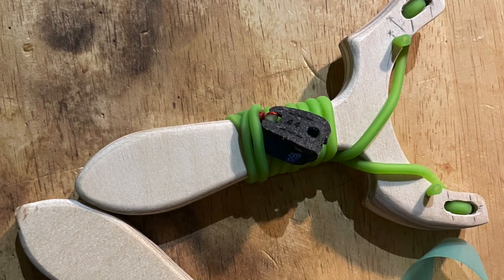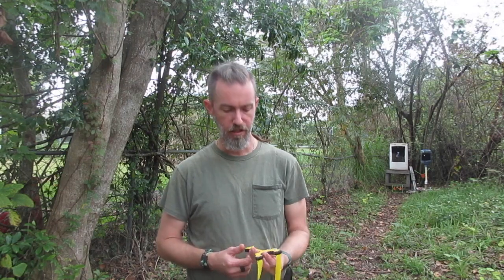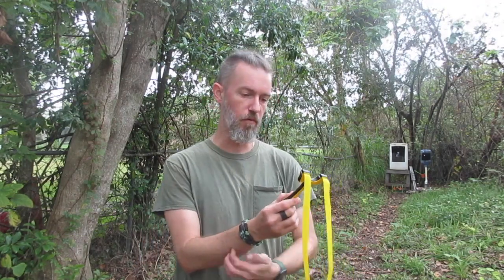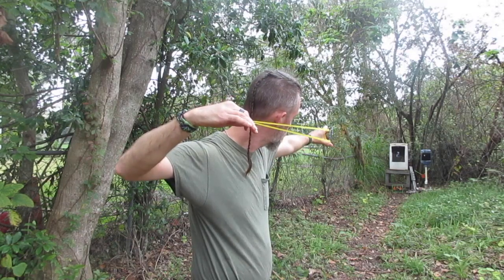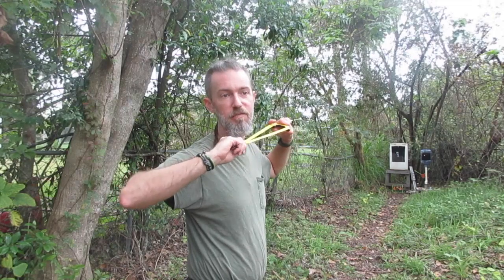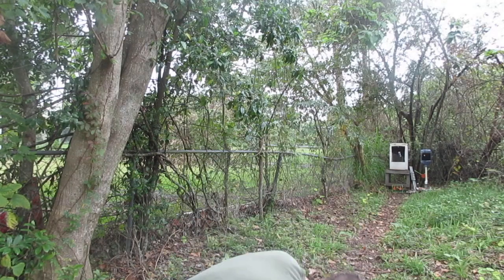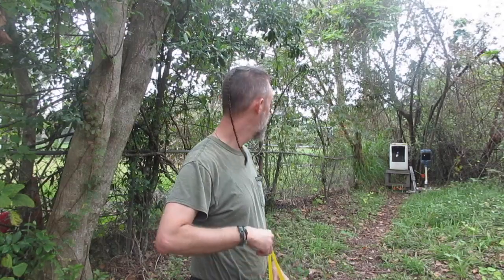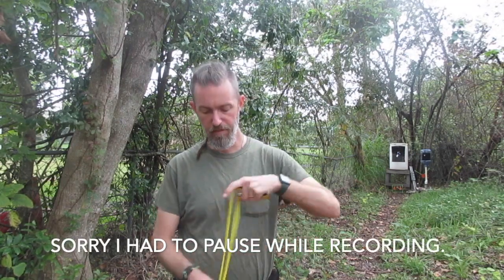twister, something new from smo slings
Back at the end of September, while Hurricane Ian was hitting Florida, I was busy drawing a few frames in my sketch book. This video introduces one of those drawings. Thank you to @TheSmoShow1  for taking up the design and making it a reality.

The frames are currently available on smos slings Etsy store. Also check for smos slings on Facebook for availability.

here's is a link to smos slings Etsy store.